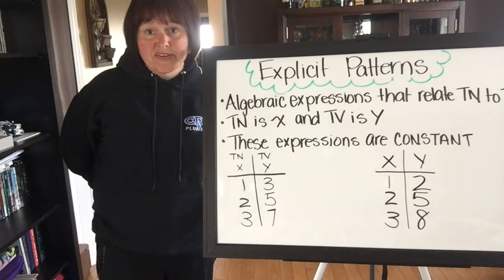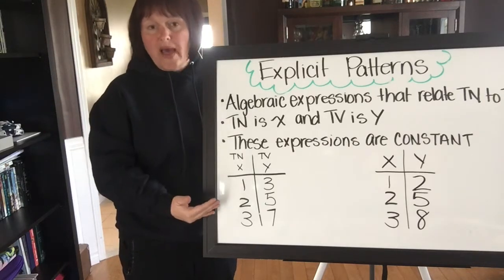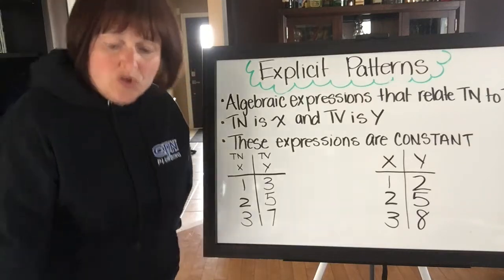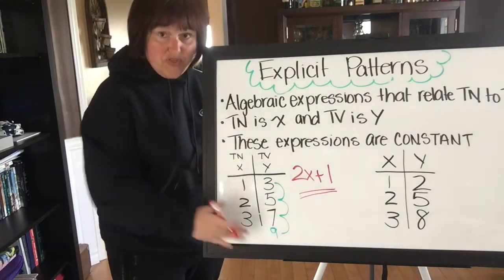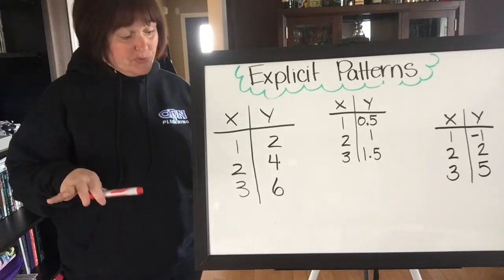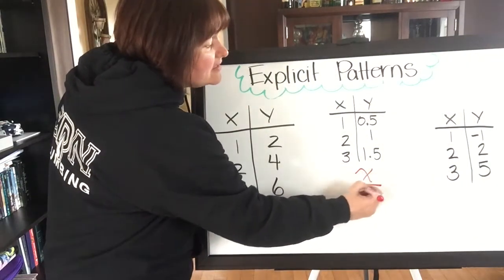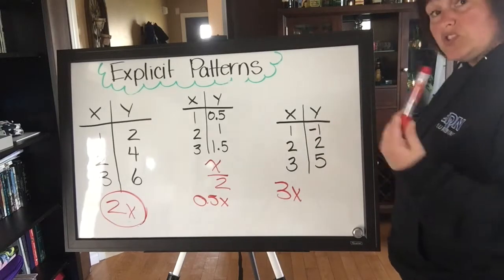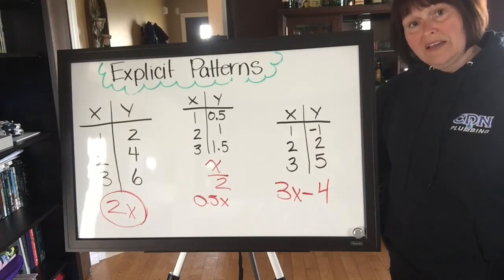Identifying Explict Patterns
In this video we will discuss what an explicit pattern rule is and how a common difference in term value can help you determine it.